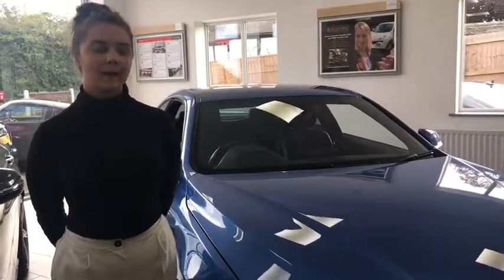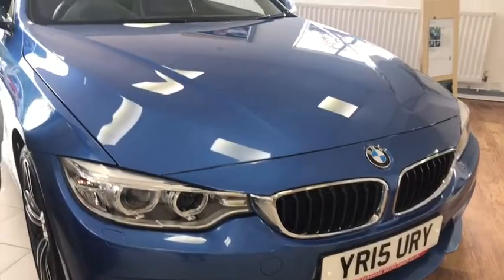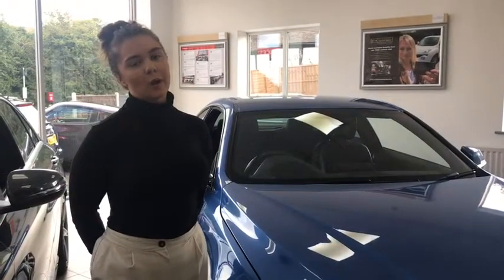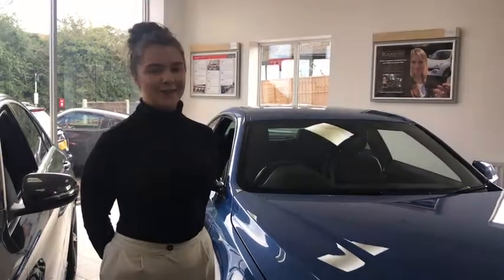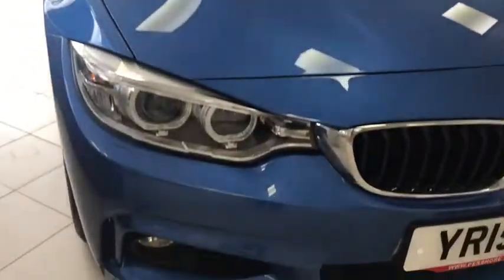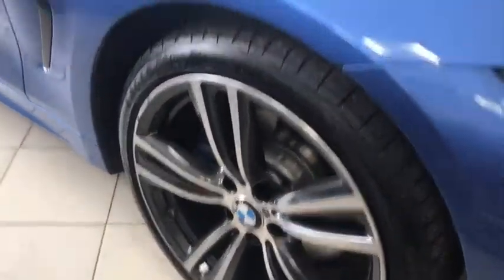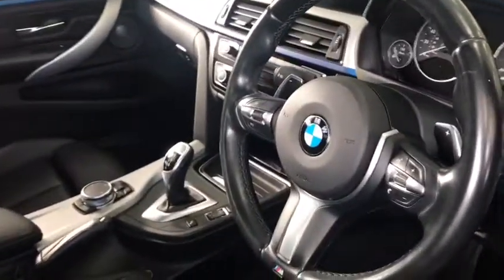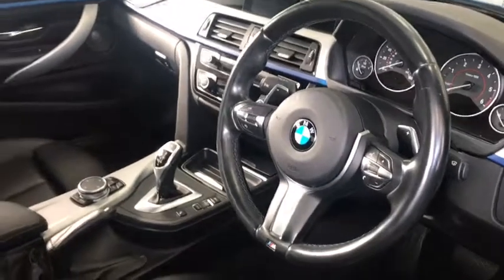Review - BMW 4 Series M Sport Auto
Join Hannah as she gives a tour of this sporty BMW 4 Series M Sport Auto now on sale at Sports&Prestige Worcester.